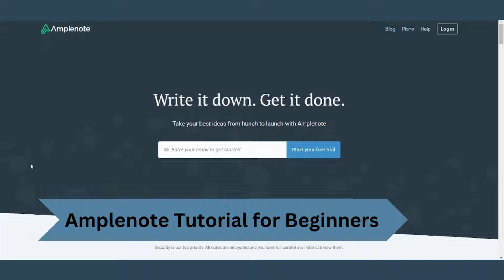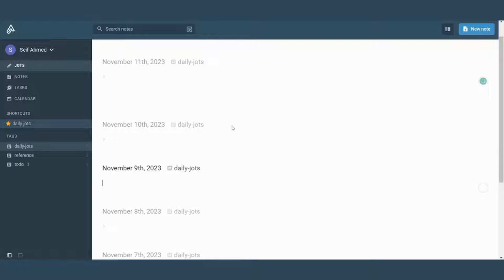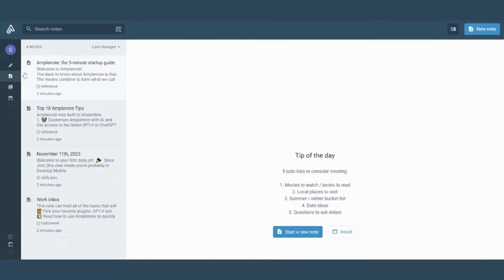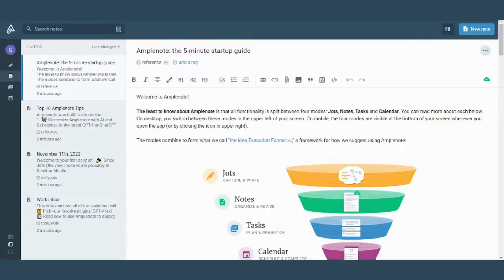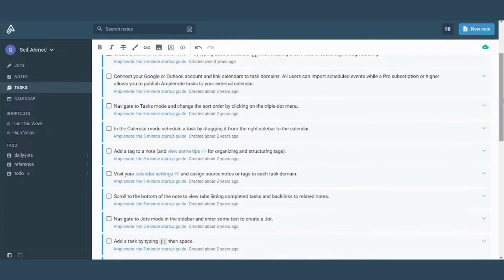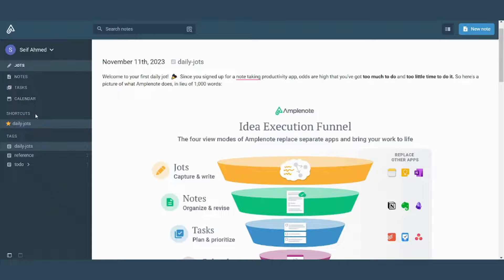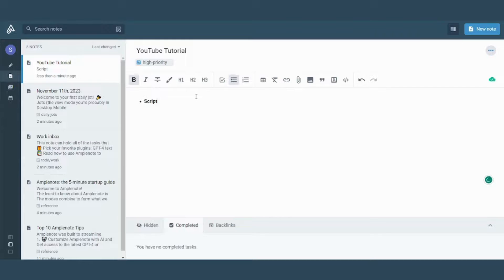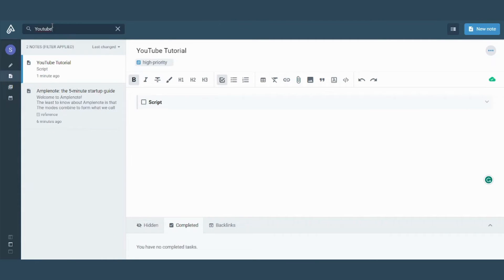Amplenote Tutorial For Beginners 2024 | How To Use Amplenote (Step-By-Step Tutorial)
In this comprehensive guide, we'll delve into the updated features of this dynamic note-taking app. Whether you're a seasoned user or a newcomer, this tutorial is crafted for you. Explore the essentials of how to use Amplenote effectively in 2024, from organizing your notes to optimizing collaboration. Join us on this journey, and soon you'll be mastering the art of note-taking with confidence.